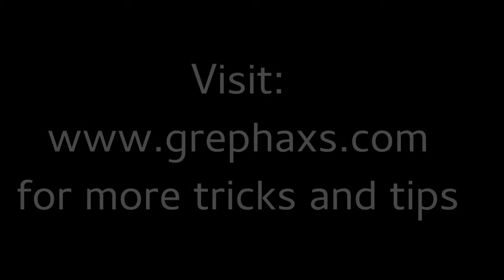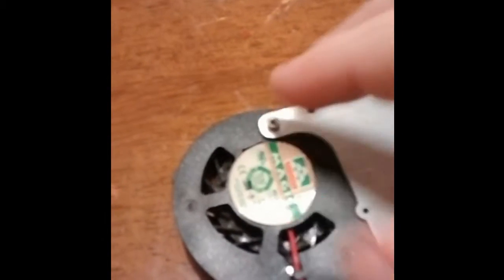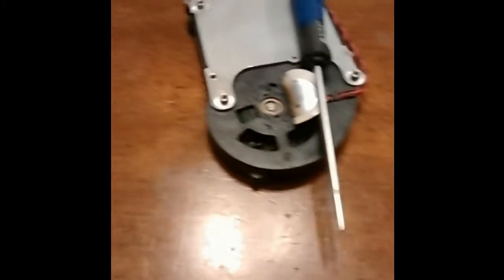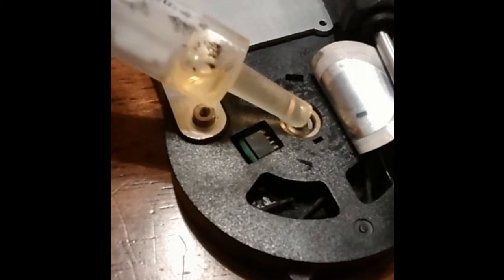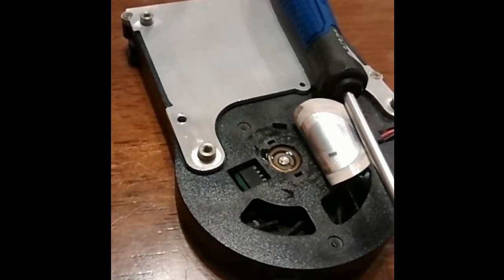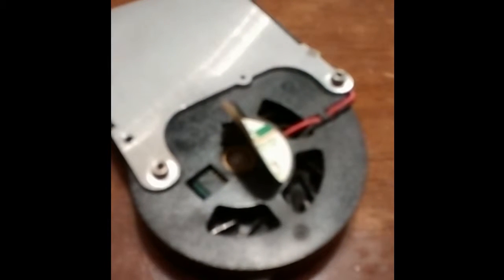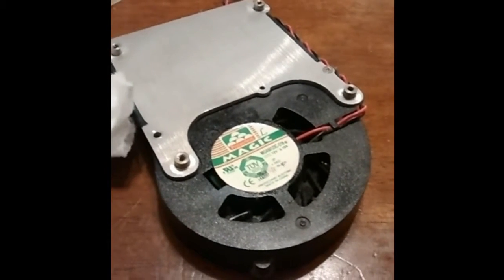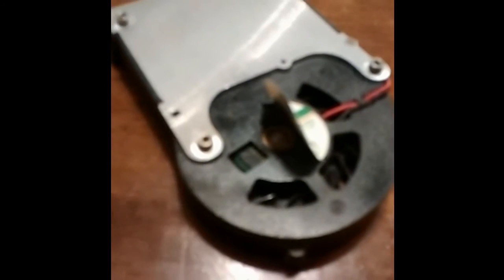Hardware Hack: Silence your Graphics Card (Geforce 9500 GT)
Recently I ran into an issue with one of my Geforce 9500 GT…. Old I knowz… The graphics card started to make a very loud noise when in operation. This really bothered me and I wanted to fix the issue. I browsed the interwebs for suggestions and found a few that suggested several things, such as cleaning the card, taking it apart and cleaning it again and turning down the fan. Turning down the fan is not an option because the graphic card only has a 2 pin fan. This means there is no variable speed control. Most of your modern day GPU's come with three or four pin fans.

After further research I determined that I could either A.) add oil to my graphics card bearing or B.) Replace the fan on the GPU with a Quieter fan such as a corsair or a Noctua. I did not have a spare fan laying around and I was running out of options and patients. So I decided to tear my Graphics part apart for the third time this week and add some oil to the bearings.

Don't break your own stuff. Use caution. And Discretion.

Here is how I did it and my results.

First I removed the Screws from the back of the GPU holding the heat-sink and fan on.

Then I removed the heat-sink from the GPU and the thermal paste from the GPU and the heat-sink with isopropyl Alcohol.

Then I Retrieved some oil. And removed the sticky label from the back of the GPU fan to expose the bearings/bushing. I held it back with the screwdriver because of stuff…..

I used a child medicine syringe to apply the oil in small quantities to the bearing in the back of the fan. This allowed the fan to spin freely to the touch.

I then cleaned up any spilled oil

I then added a small amount of super glue to the back of the fan casing ot re-apply the sticker. This did not work so well After further though and consideration I decided to cover the label with duct tape.

You can still hear the fan when it is running but it is way quieter then it used to be.Recently I ran into an issue with one of my Geforce 9500 GT…. Old I knowz… The graphics card started to make a very loud noise when in operation. This really bothered me and I wanted to fix the issue. I browsed the interwebs for suggestions and found a few that suggested several things, such as cleaning the card, taking it apart and cleaning it again and turning down the fan. Turning down the fan is not an option because the graphic card only has a 2 pin fan. This means there is no variable speed control. Most of your modern day GPU's come with three or four pin fans.

You can still hear the fan when it is running but it is way quieter then it used to be.